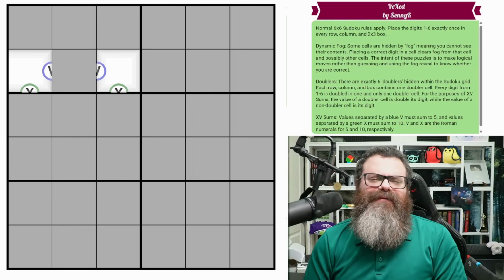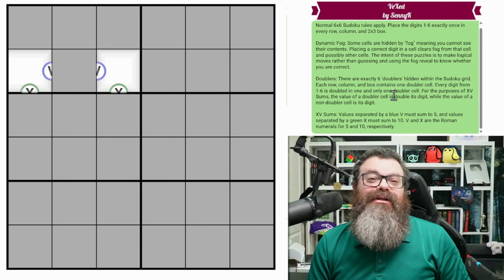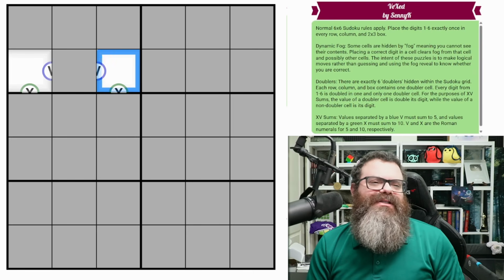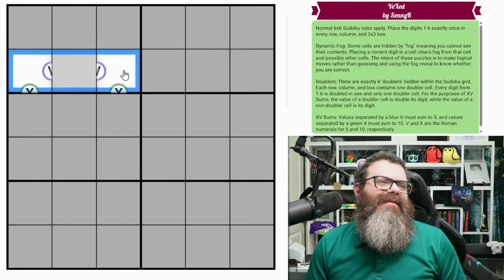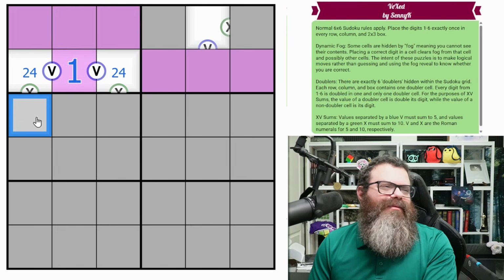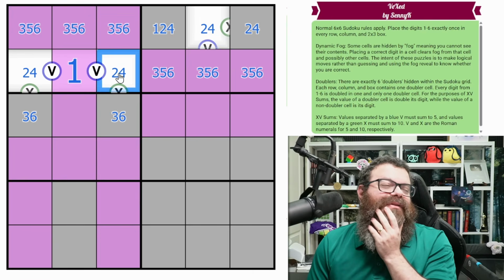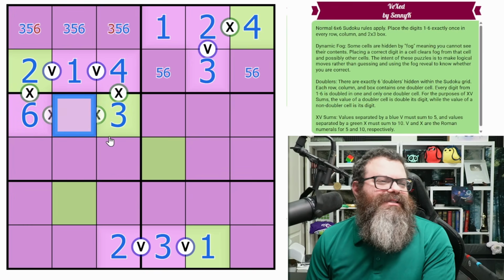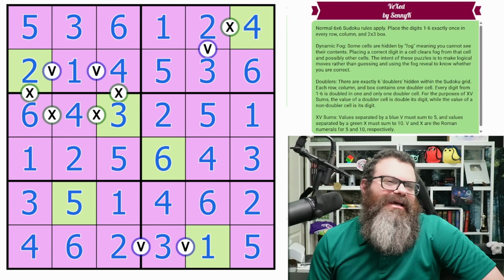Sudoku Adventure #1174 - "VeXed" by SennyK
0:00 Rules
03:42 Solve